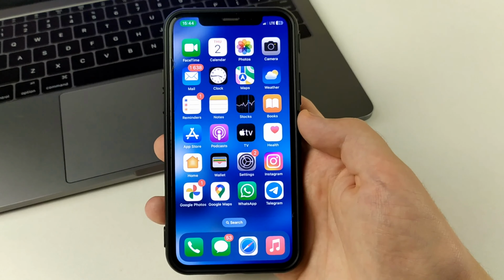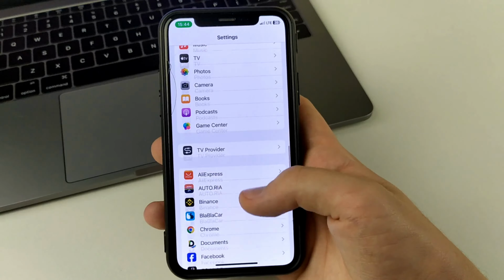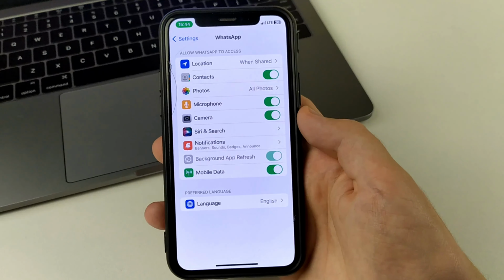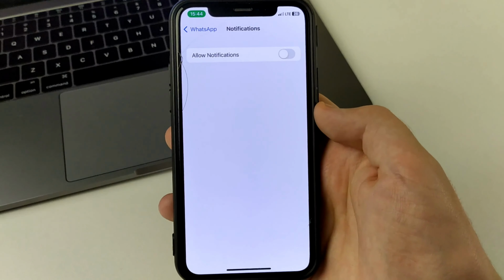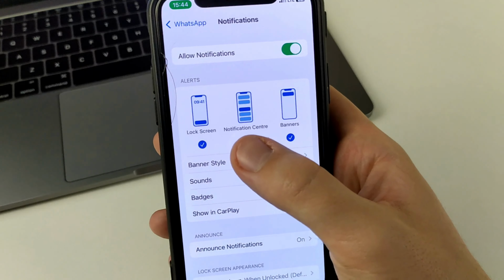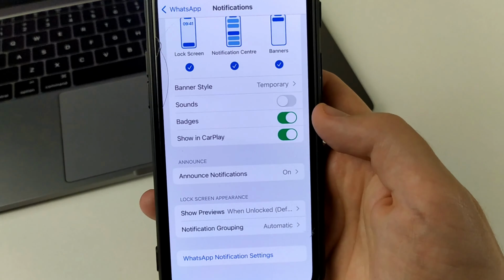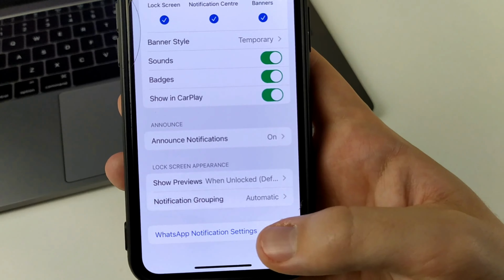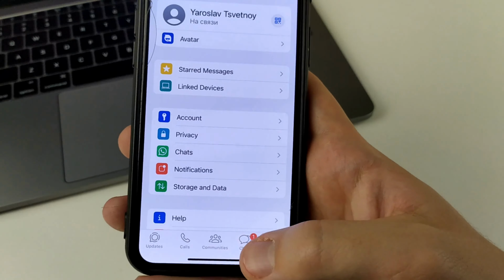How To Hide WhatsApp Notification on iPhone - Full Guide